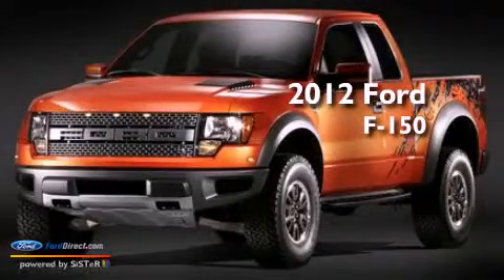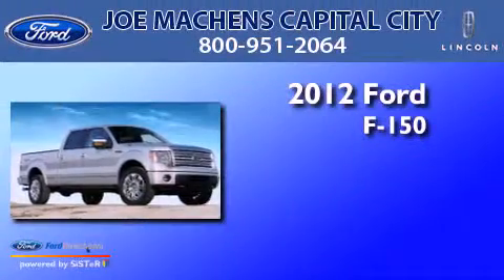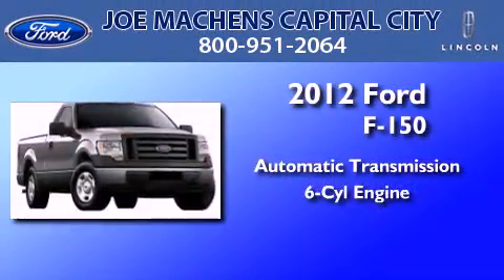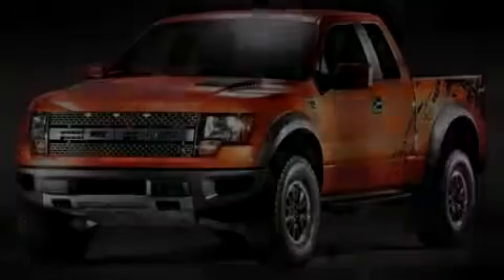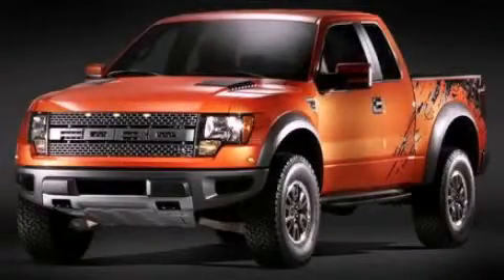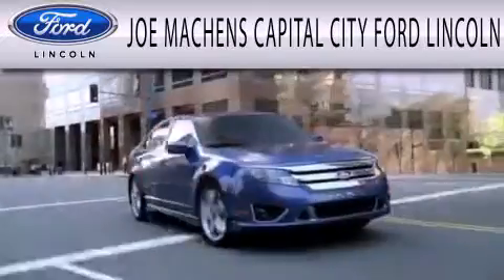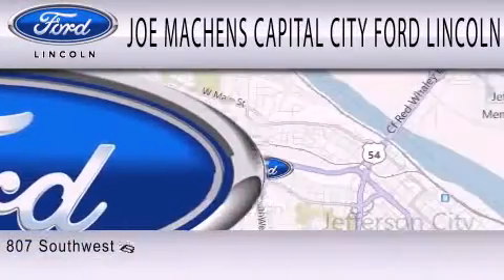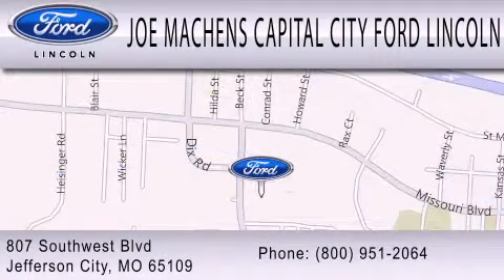2012 Ford F-150 Jefferson City MO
Year : 2012
 Make : Ford
 Model : F-150
 Engine : 3.5L V6 24V GDI DOHC TWIN TURBO
 Trans . : 6-SPEED AUTOMATIC
 Exterior : BLACK

 Interior : BLACK
 Stock : 23451

 807 Southwest Blvd.